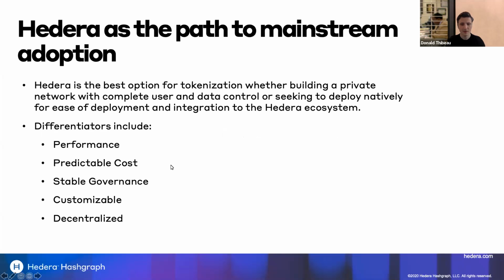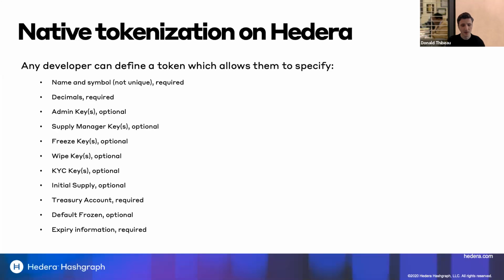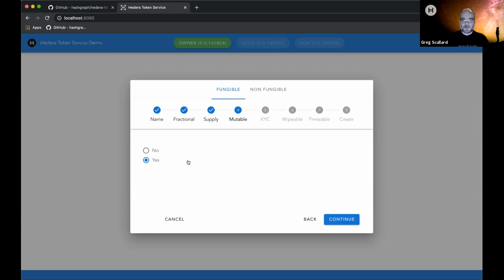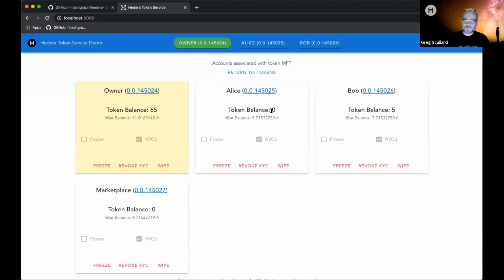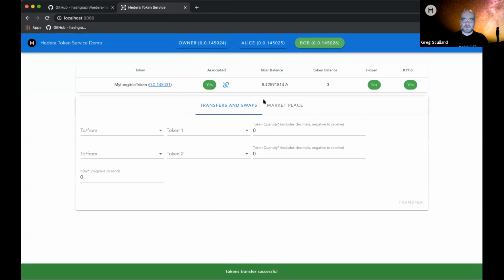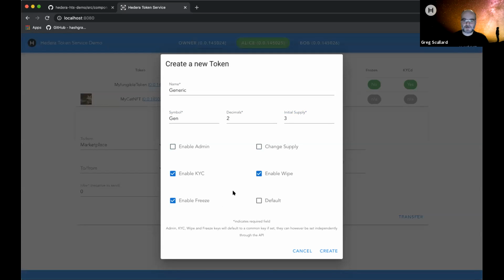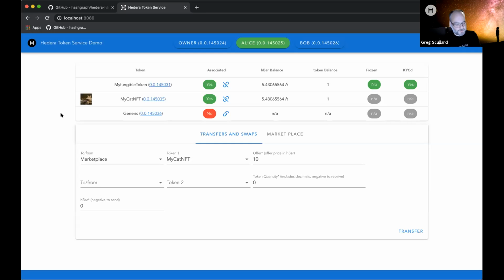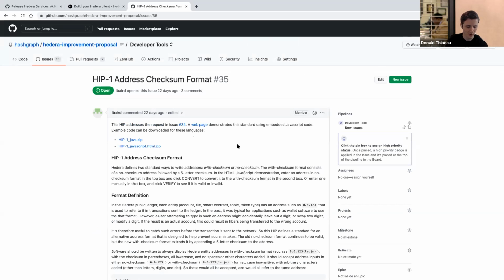Hedera Engineering Insights | December 2020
Join us on December 10th for this month's Hedera Engineering Insights — a monthly Product and Engineering-led developer community update.

Donald Thibeau, Director of Product Management at Hedera, will be diving into the latest developer-focused news, including:

• Hedera Token Service availability updates
• Hedera Token Service demo
• V2 of Hedera SDKs: Java, Javascript, Go